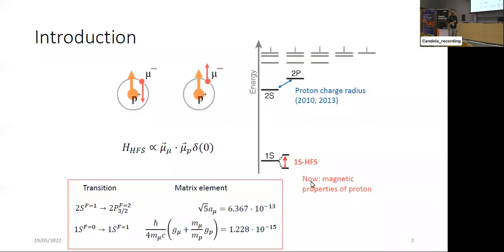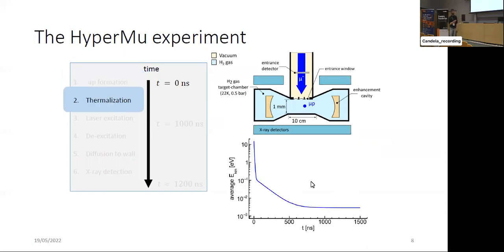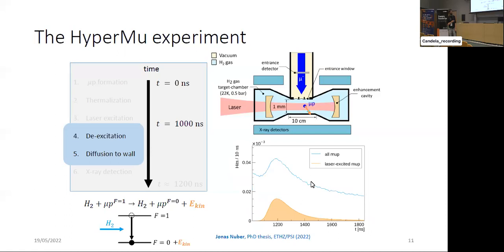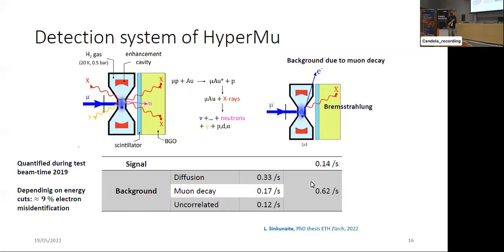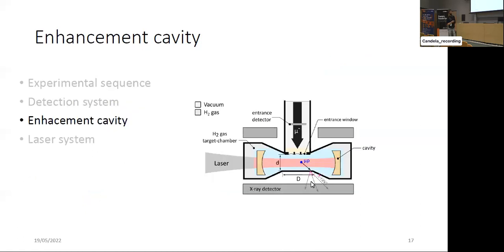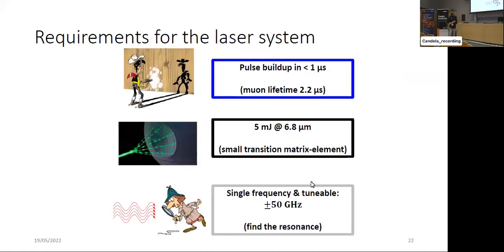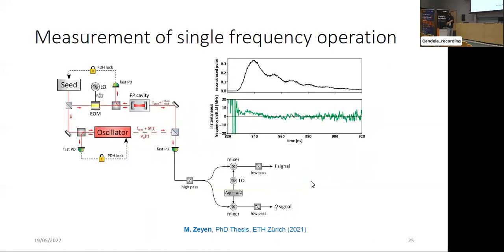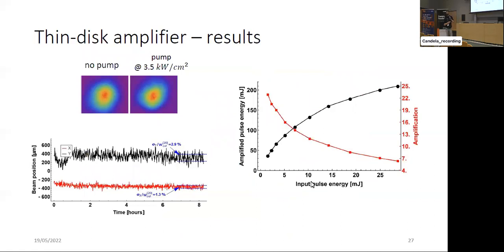Manuel Zeyen "Status and prospects of the HyperMu experiment at PSI"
Manuel Zeyen
ETH Zürich
"Status and prospects of the HyperMu experiment at PSI"
11th International Conference on Precision Physics of Simple Atomic Systems
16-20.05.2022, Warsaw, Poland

Abstract:
At PSI we aim at measuring the ground-state hyperfine splitting in muonic hydrogen at the ppm level via laser spectroscopy. This allows a precise determination of the two-photon exchange contribution (sum of Zemach radius and proton polarizability contribution). For this, an unusual
laser at 6.8 μm and an efficient X-ray detection system are currently being developed. We present the status of the experiment and preliminary results related to the laser-development and the detection system.